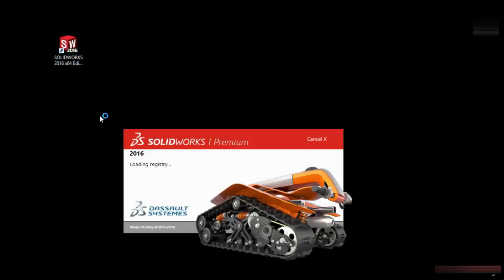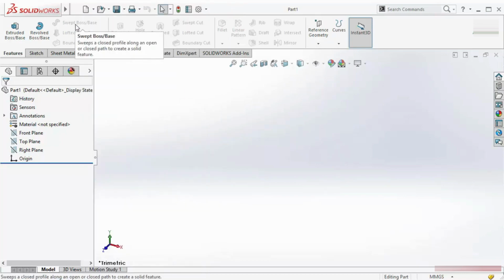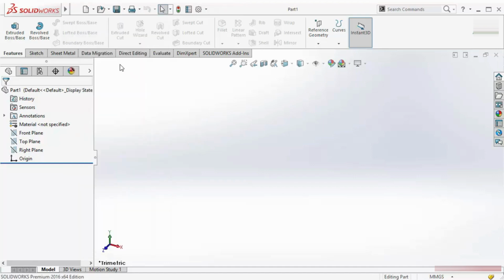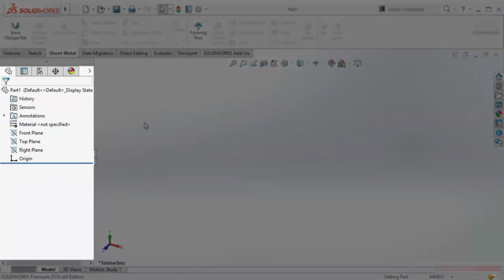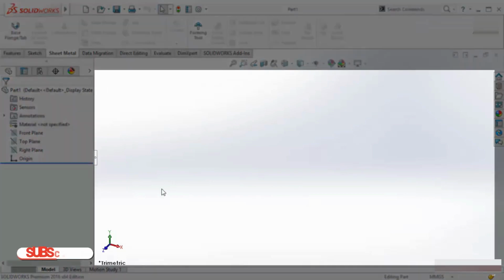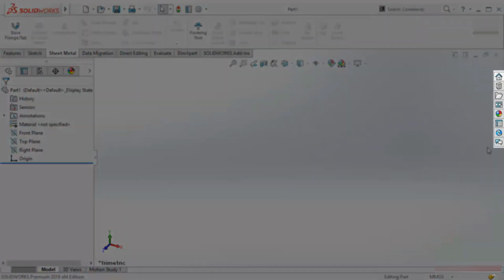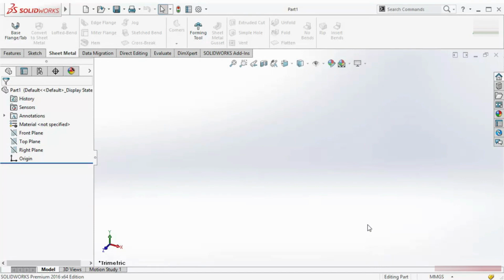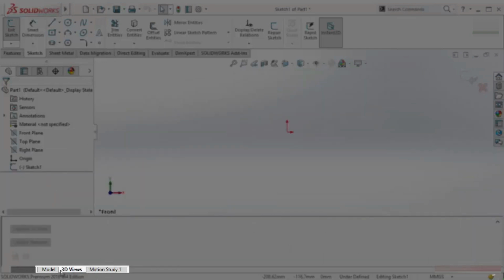SolidWorks User interface overview | SolidWorks Essential | Series 04#solidworks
SolidWorks User interface overview | SolidWorks Essential | Series 04